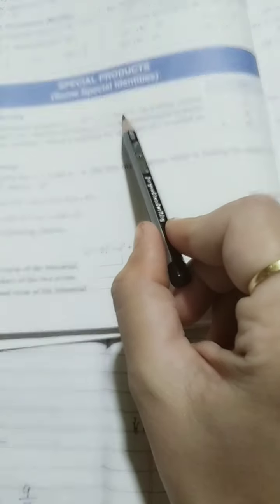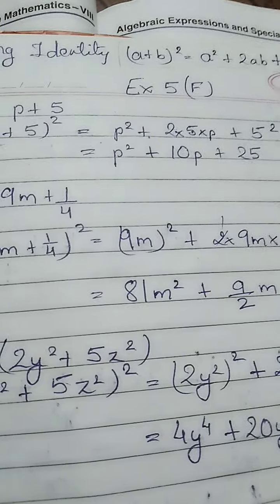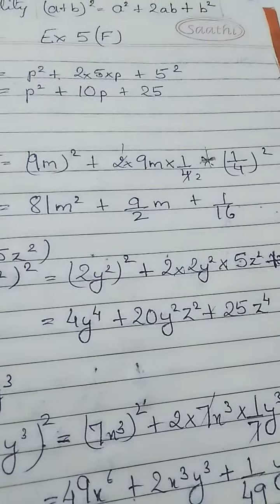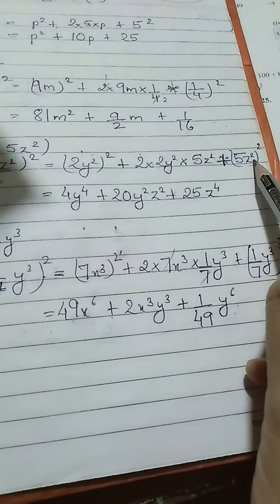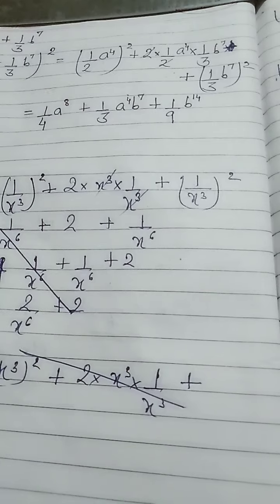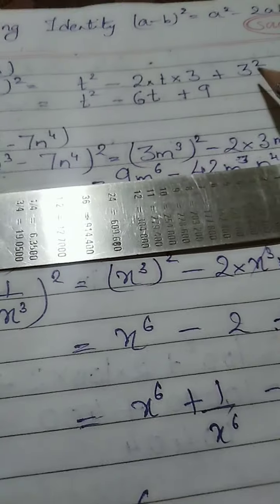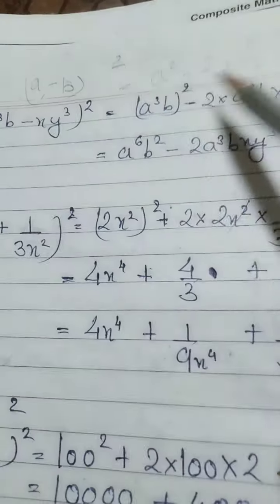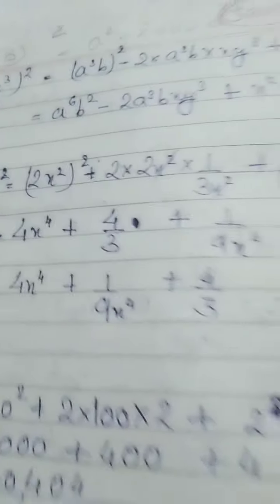C-8-Maths-ch 5- part 6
Ch 5 ex 5 F